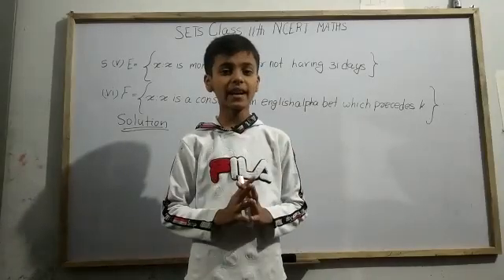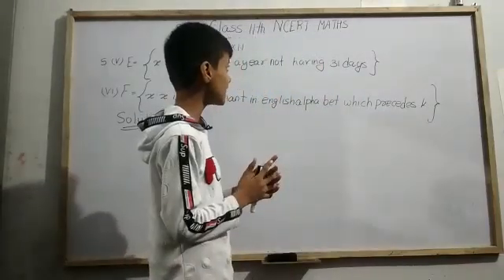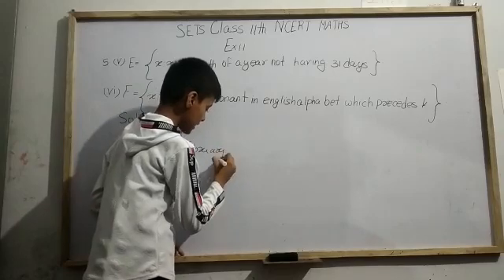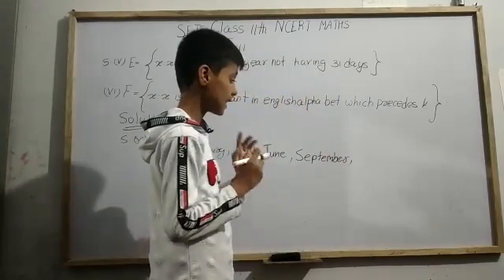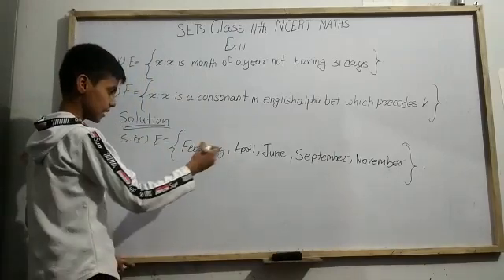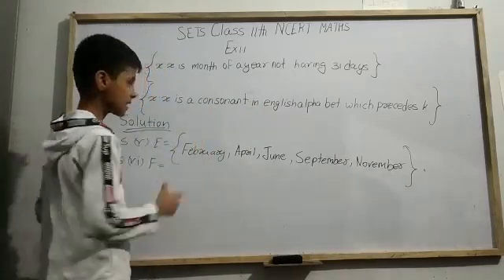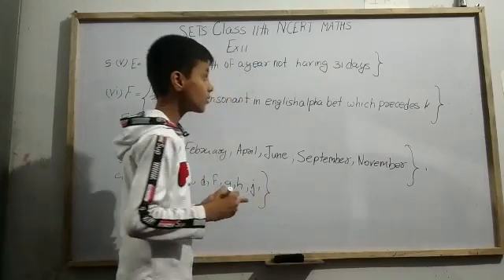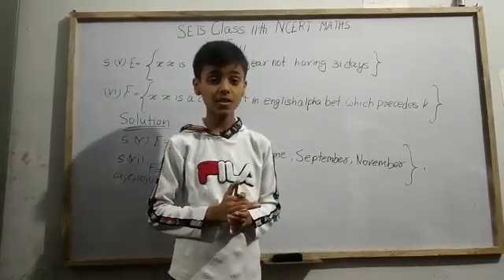class 11th NCERT mathematics exercise 1.1 question no. 5 (v,vi )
Hello students
Today you are going to study class 11th ncert mathematics exercise 1.1 question no. 5 (v,vi) with Sarim Khan a ten years old village boy .